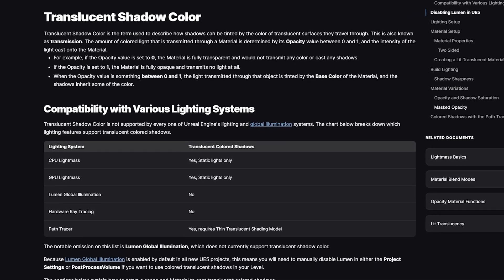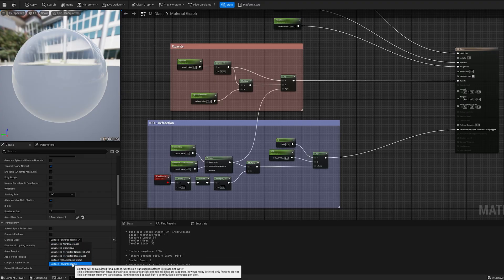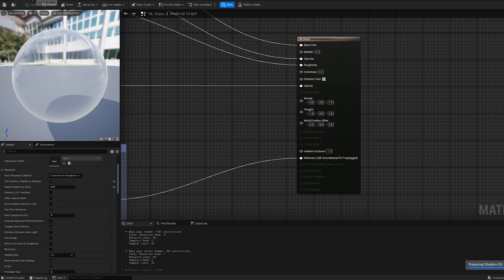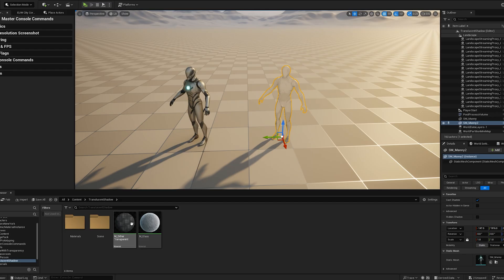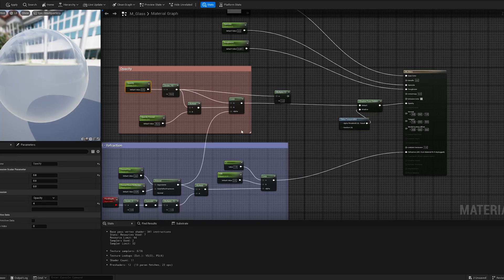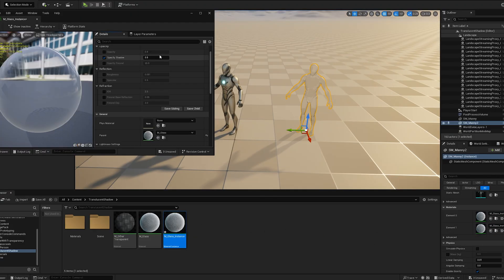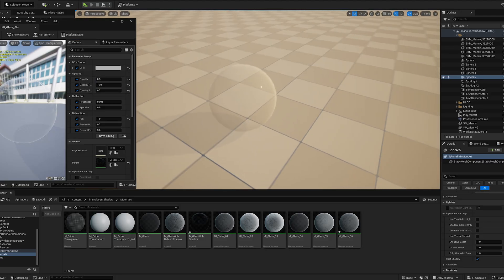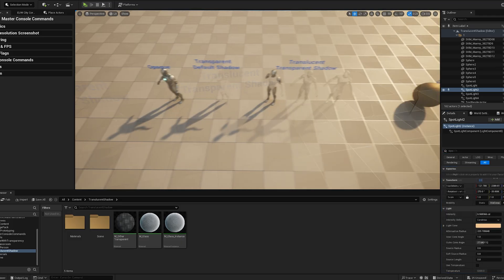[UE5] Translucent Shadow with Lumen - Unreal Engine 5.5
This video shows a clever trick to get more realistic translucent shadows in Unreal Engine with Lumen + VSM. Since Lumen doesn’t support proper translucent shadow colors, the usual method, using "Cast Dynamic Shadow as Masked", makes shadows look too solid and unnatural.

In this tutorial you'll find out how to fake the translucent shadow/caustic effect with a trick that allows you to control the shadow’s intensity, being adaptable to a dynamic lighting scenario.

00:00 Intro
00:23 Glass Material
00:48 Enable Shadow Mask
01:13 Dither Temporal AA
01:50 Shadow Pass - Dither Temporal AA
02:27 Testing Material Shadow Opacity
02:46 Fixing Problems
03:15 Spot Lights Caustic
03:30 Final